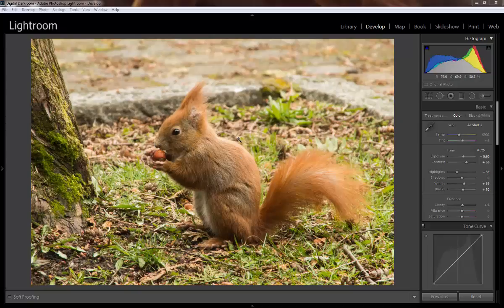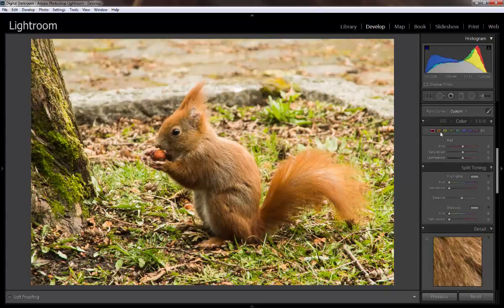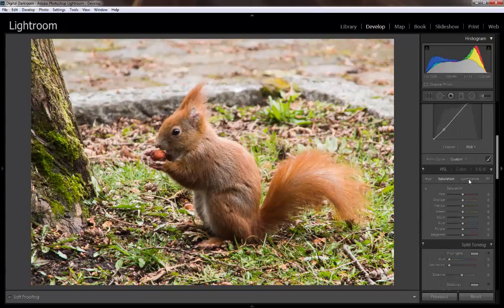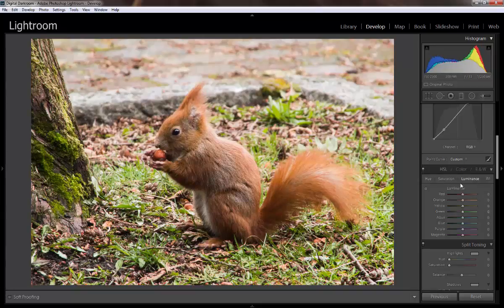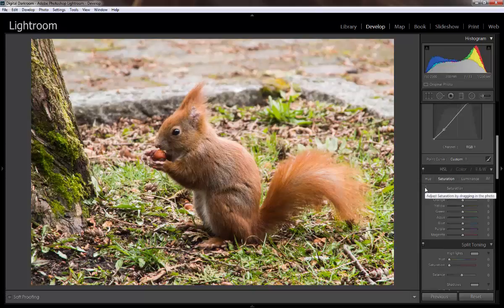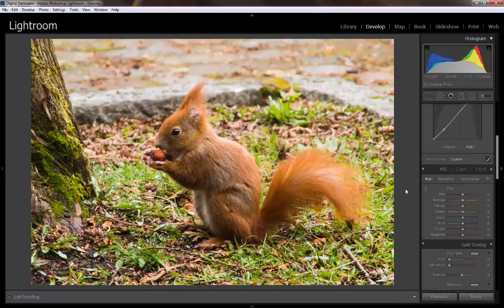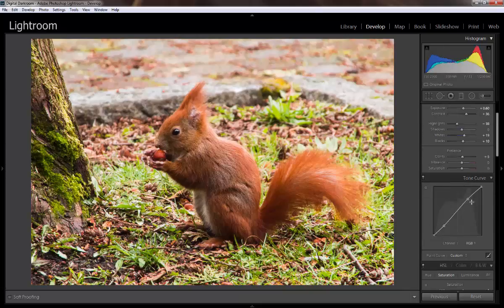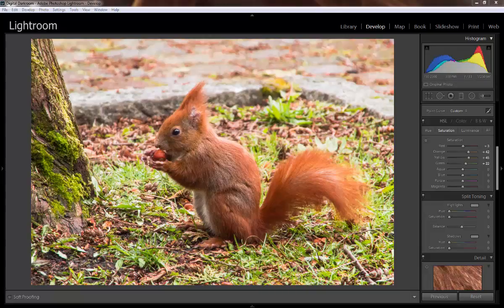Digital Darkroom; HSL Colour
The Digital Darkroom is a series of posts aimed at beginners and those interested in Digital Photography and Editing.
This video is video is looking at using the HSL/Color Panel to adjust the colours in your picture.